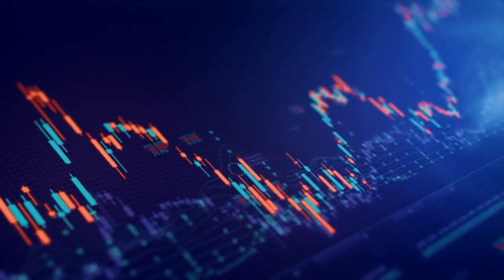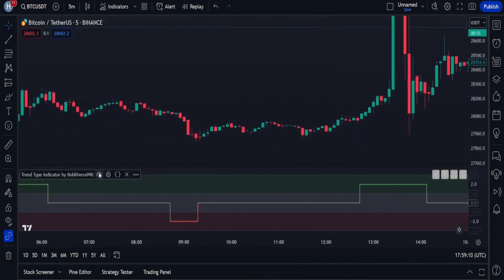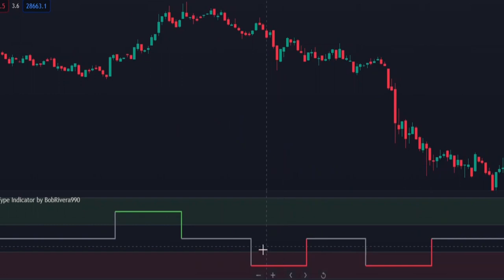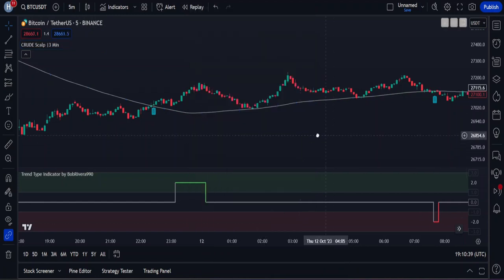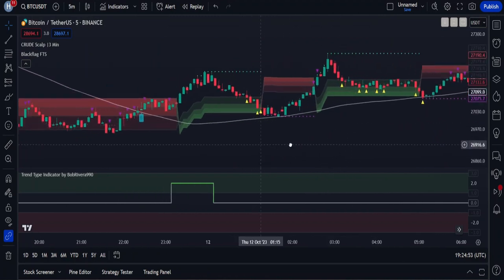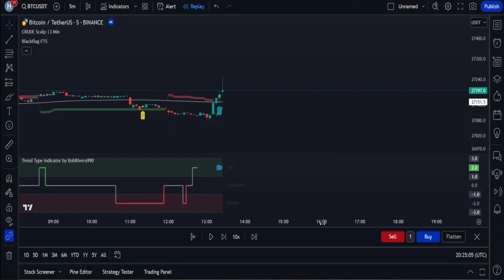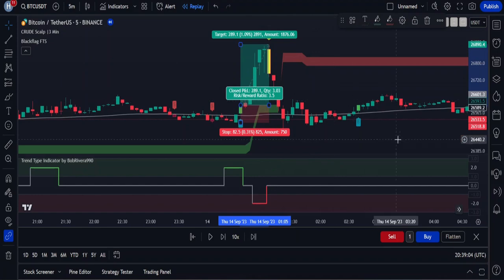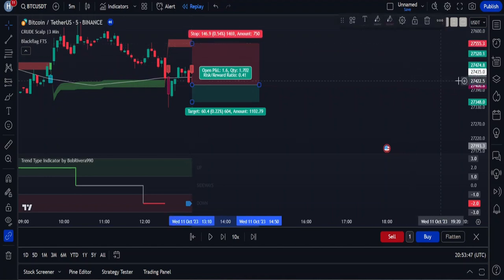The Golden Triangle Strategy： Perfect Signals Everytime!!